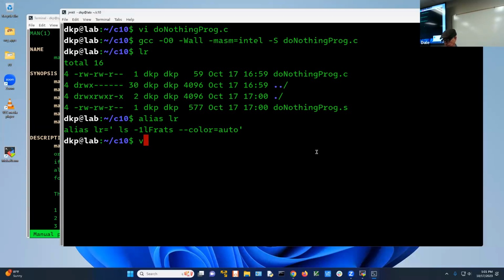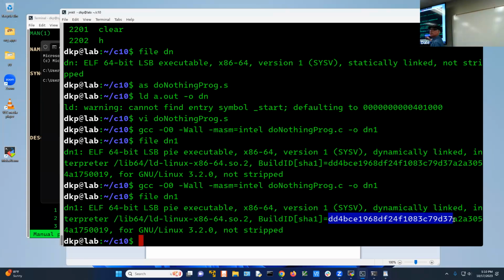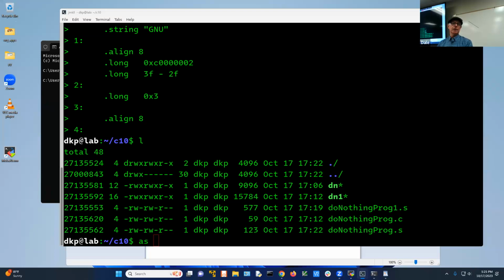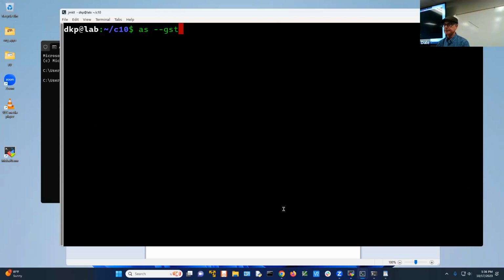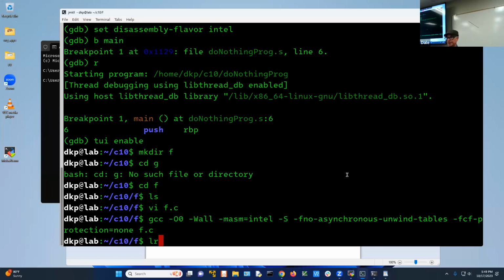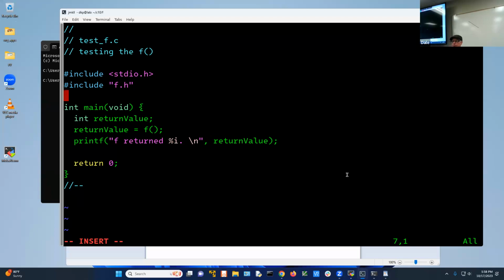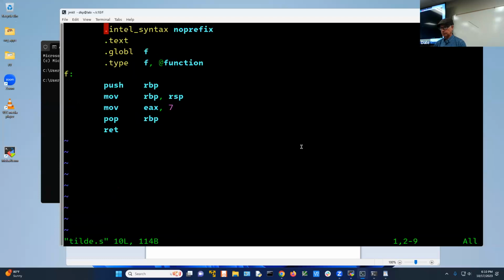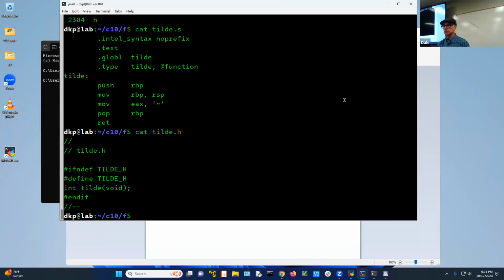20231017 CSCI 273